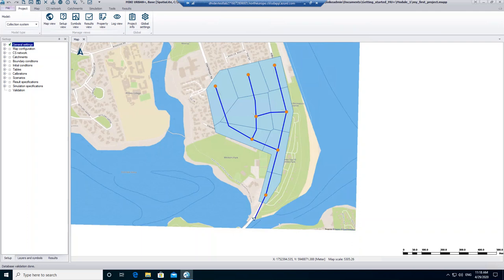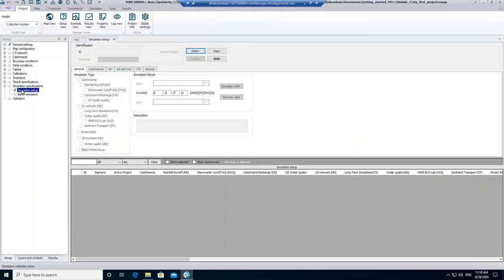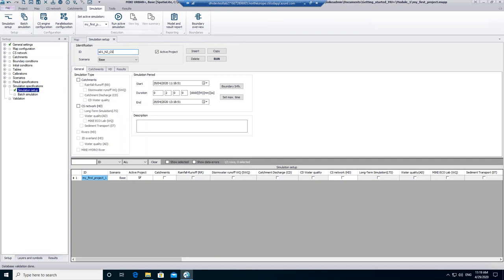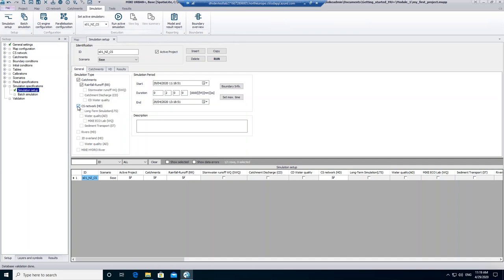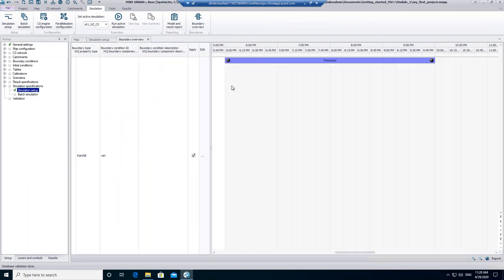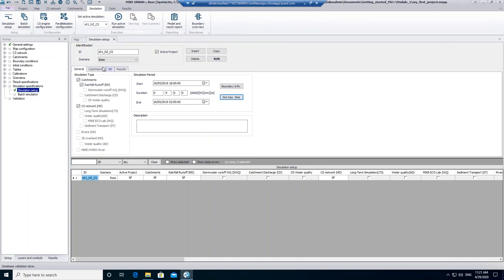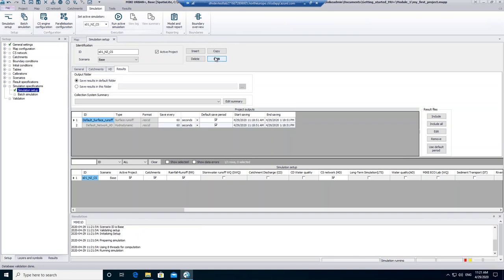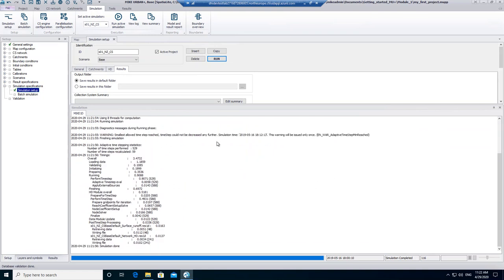MIKE+ CS | Getting started with urban drainage modelling: Simulation setup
This video is part of our free self-paced course, "MIKE+ CS - Getting started with urban drainage modelling" with instructor Katharina Steinmayr. Register now for free to get access to the full course material.